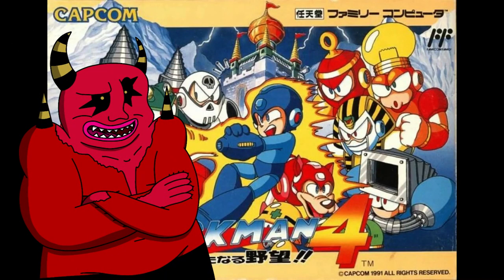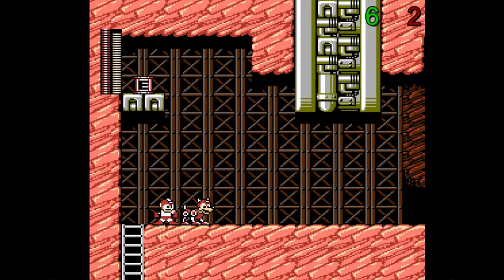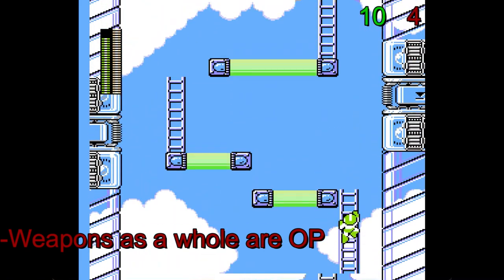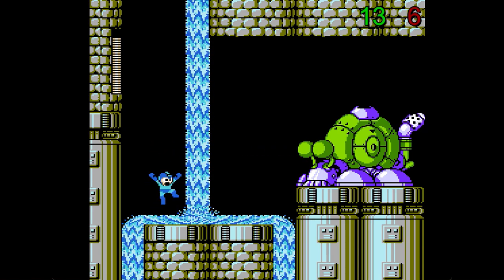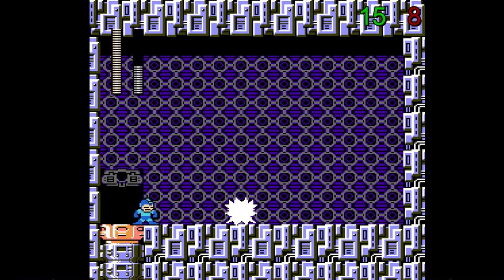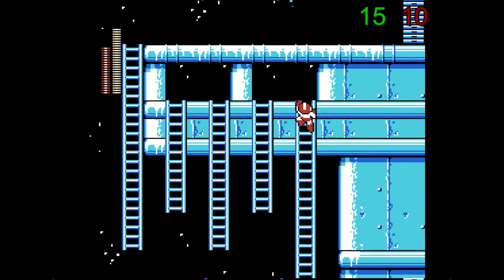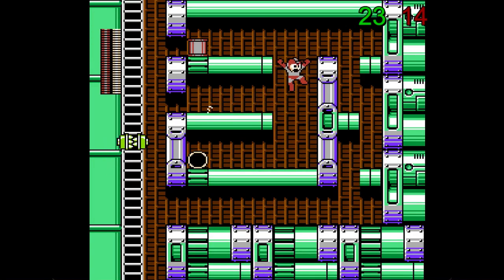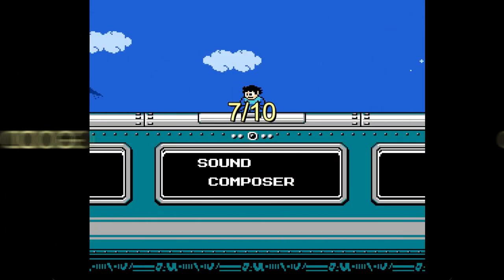Mega Man 4 - The Best of the NES Mega Mans? | DeMontropolis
Mega Man 4 is regarded as one of the better Mega Man games out there, with some making the bold claim that it's the best of the NES Mega Mans! Are they right, or is Mega Man 4 not actually chalked up to be as what they say? Let's find out!